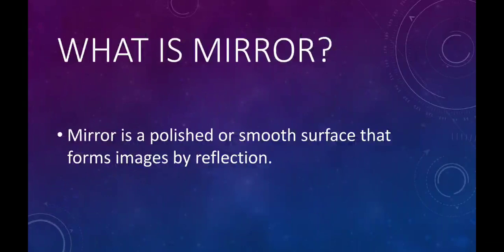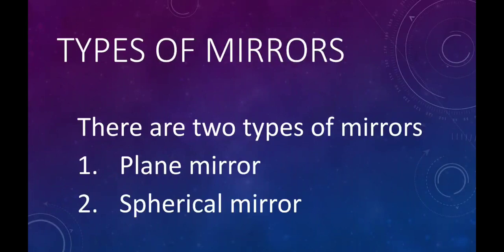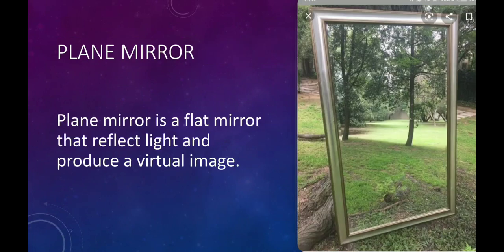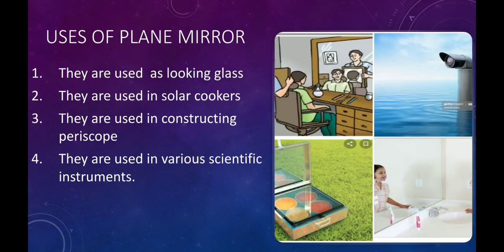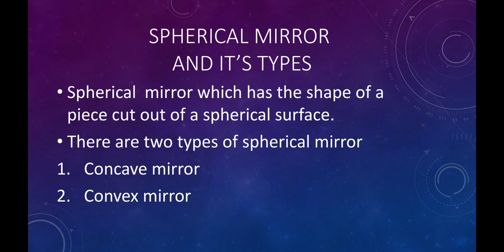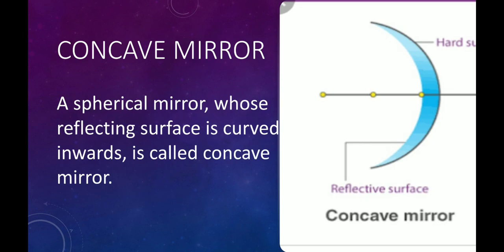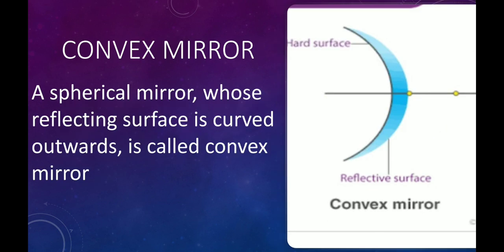Bridge course||class:7&8||sub:science||topic:light part-2||teacher:Mrs.Kaveri